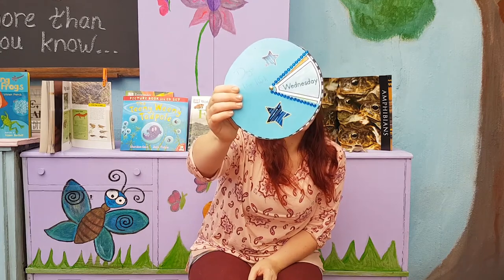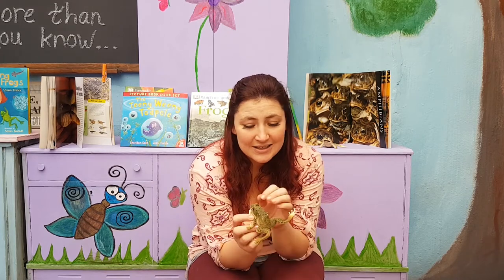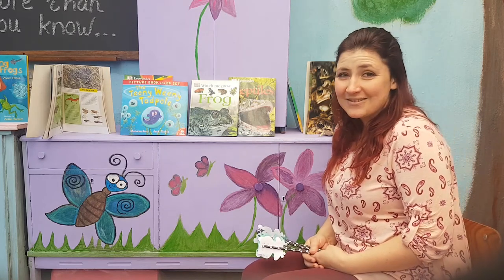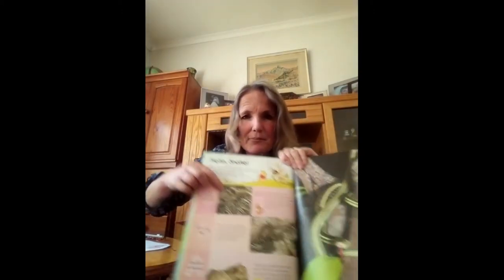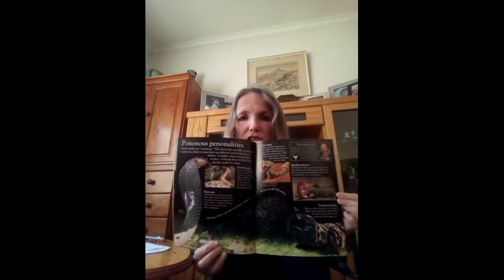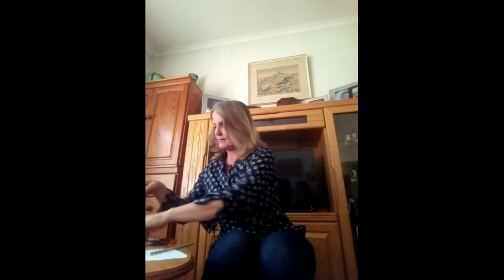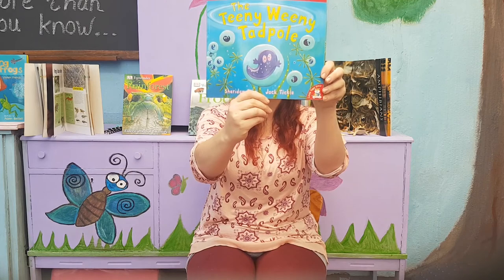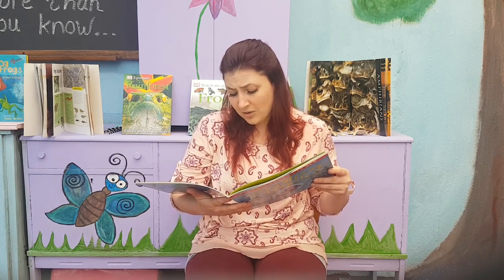Wednesday Ring Time. Snakes and Toads.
In today lesson we are learning about snakes and toads and the difference between frogs and toads.